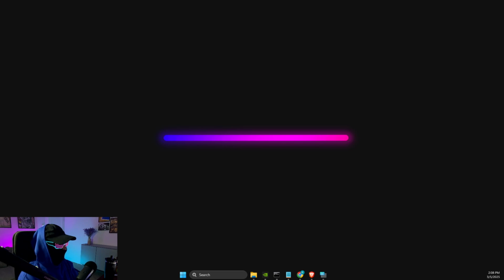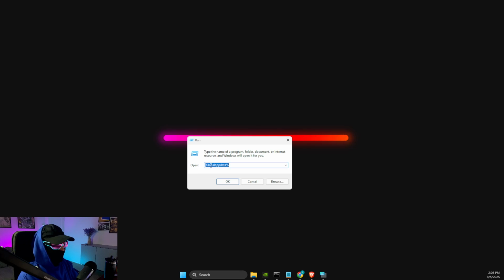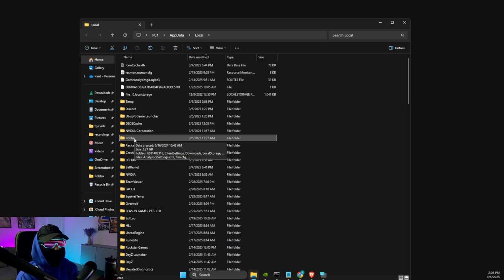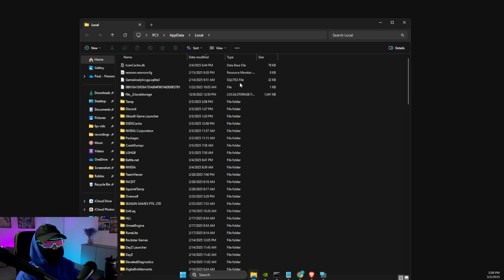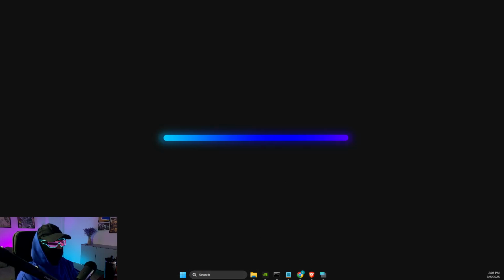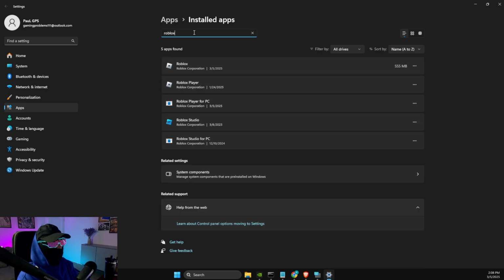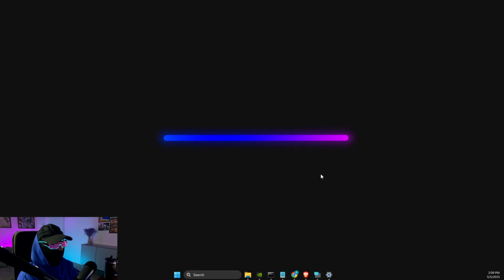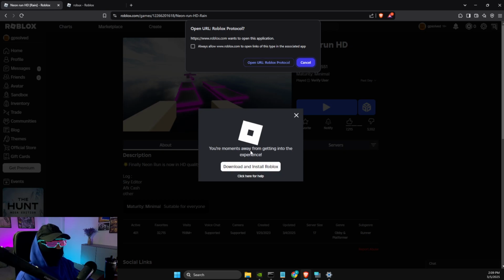How To Fix Roblox Error Code 0